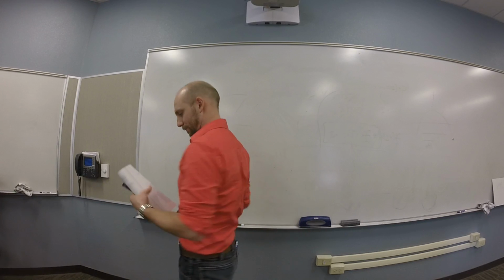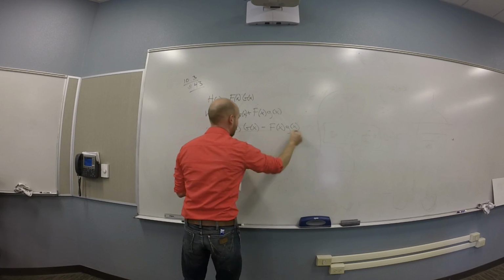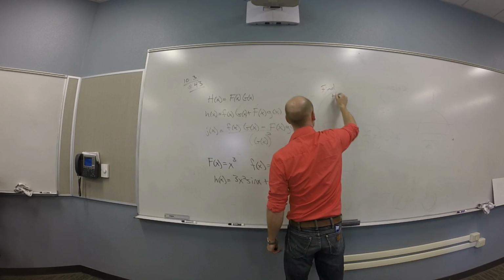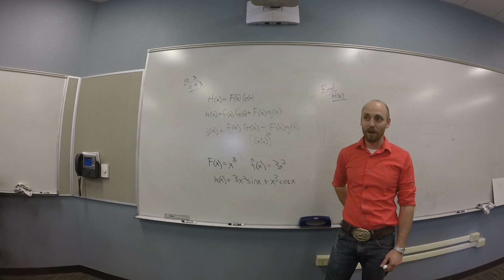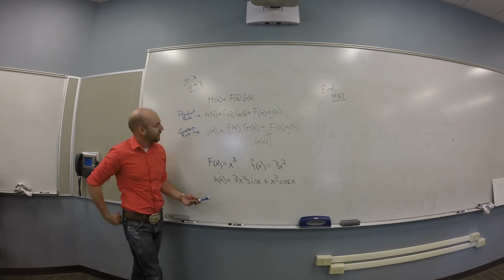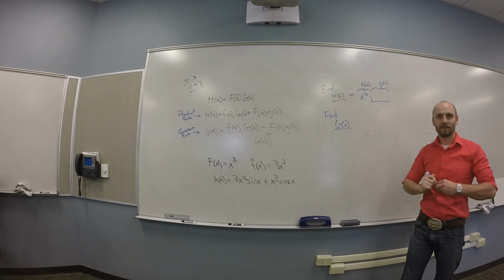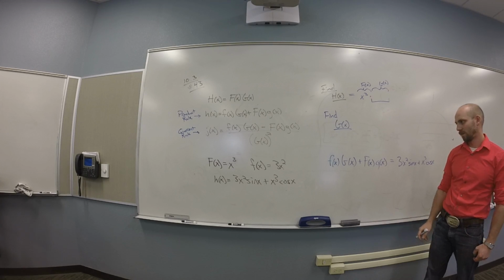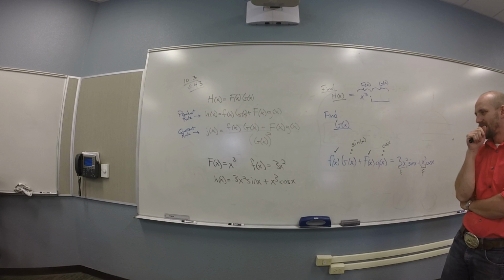Function Composition - Example (10.3 #43)